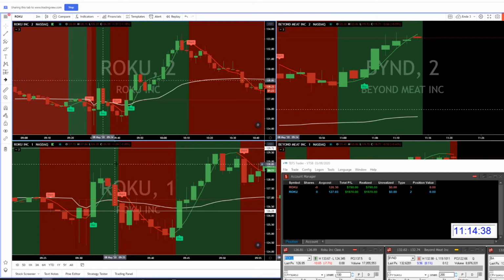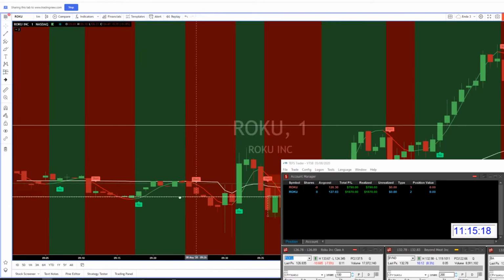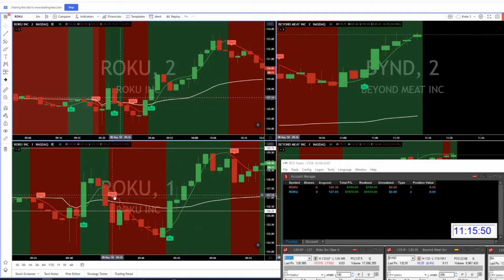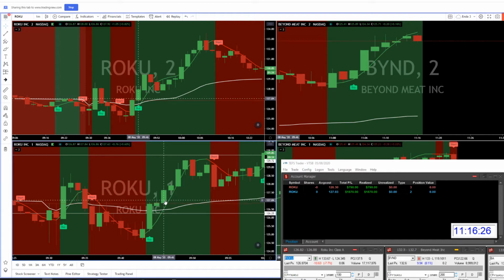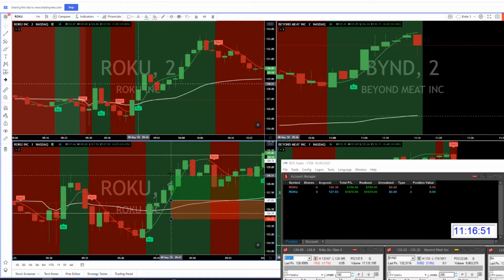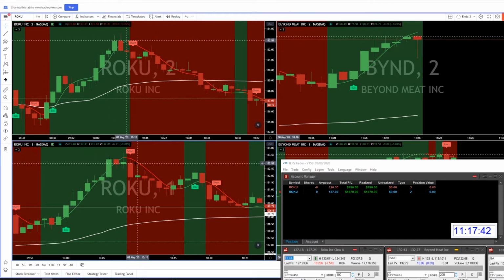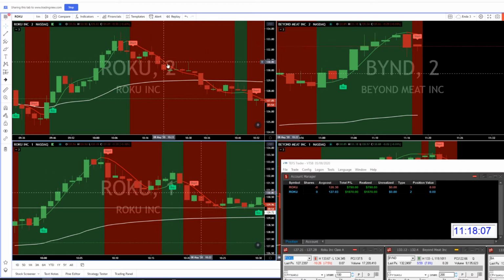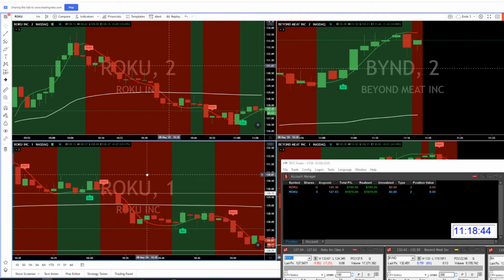+$2660 today trading ROKU finishing the week strong.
Hi,
2 wins in $ROKU today to finish off the week strong.

Welcome to TrendSpotter Scalp. We are a small community of traders that share one common goal. It’s to make MONEY and be independent. Join our chat room with a 7 day money back guarantee and see for yourself.

Thanks,
Enda

👉HOW IT WORKS:
We use Tradingview.com for our charts but I stream charts if you don't have any.
We call out trades LIVE in the chat room.
You can join us on the trades if you like!
👉MY BROKER:
Trading Challenge:► ( This is a FREE comp using Tradenet to earn $500. If you do you win a $10,000 LIVE account )

👁 About this video : This is a stock walk-through to show entries for traders using the TrendSpotter system.
👋 About my channel: My name is Enda Hoolmaa and I’m a day trader. I started my journey in 2018 to become a successful trader. My real job before this was in the restaurant industry where I owned and operated 2 successful restaurants. After scouring the internet and searching through all the trade guru’s I settled on Ross Cameron’s Warrior Trading course. After completing this course I paper traded until early 2019, when I went live. I, like many others, found it difficult to keep up with Ross and decided to try emulate Mike in their large cap room. I knew there was a secret/winning strategy to trading and I was determined to find it. I started with CMEG as my first broker and eventually settled with Tradenet/TEFS. I’m using the pro account and have never looked back. I worked hard on TrendSpotter and decided that other people shouldn’t have to go through the same struggles as me. Check it out and you’ll see that it is very accurate and easy to use.

Enda